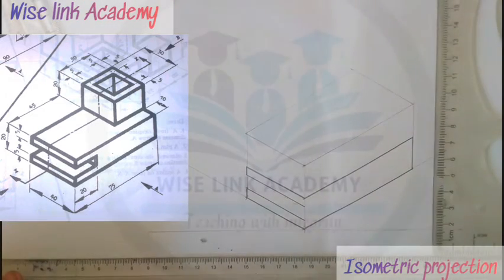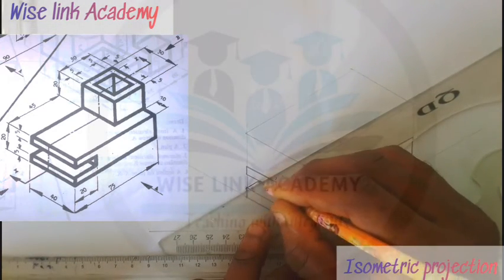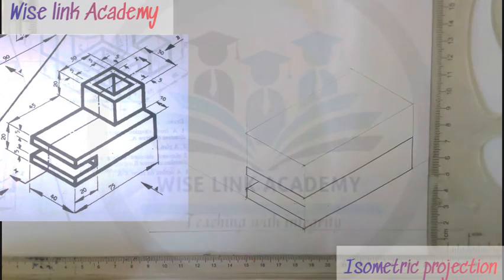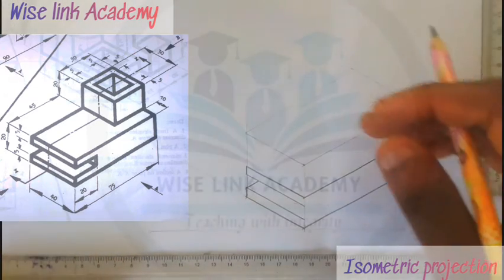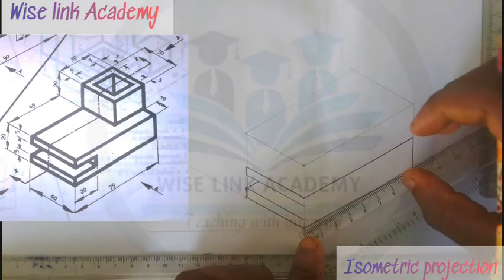How to Draw Isometric Projection of a 3D Object | Manual Drawing for WAEC, USA & UK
🎓 Learn How to Draw Isometric Projection Manually

In this video, you’ll discover how to draw accurate isometric projections using only pencil, ruler, and compass — no software or AutoCAD needed. This step-by-step tutorial is ideal for students preparing for:

✅ WAEC
✅ JAMB
✅ NECO
✅ GCSE (UK)
✅ High School Engineering (USA, Canada)

We solve real isometric projection problems and manually reproduce each object on paper. Whether you're learning for exams, school, or personal improvement, this lesson will help you master manual technical drawing and 3D projection techniques.

💡 What You’ll Learn:

Manual construction of isometric views

Use of traditional drawing tools (compass, ruler, pencil)

Visualizing and drawing 3D objects

📚 Suitable for:
– Engineering graphics students
– Technical drawing learners
– STEM and design technology students